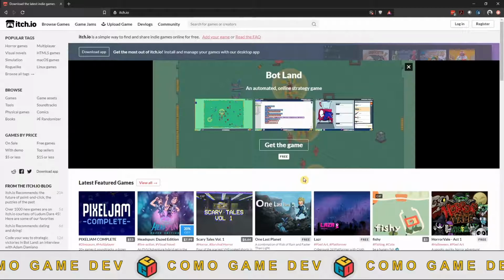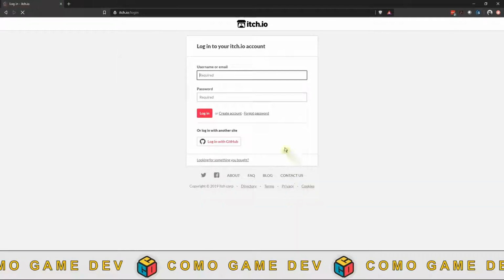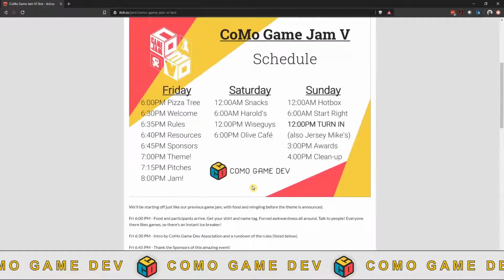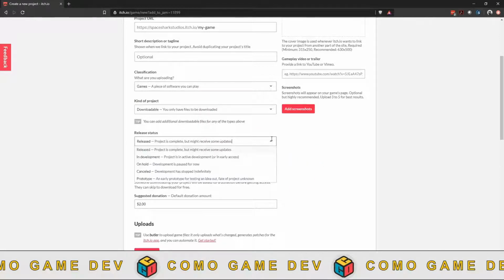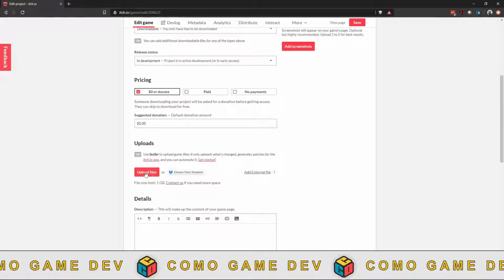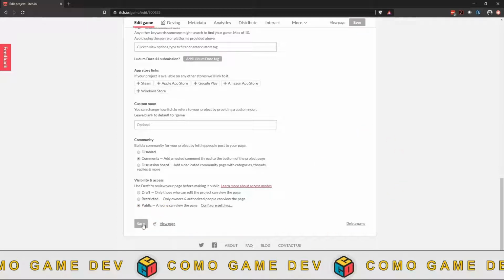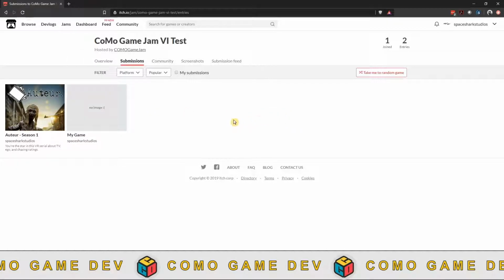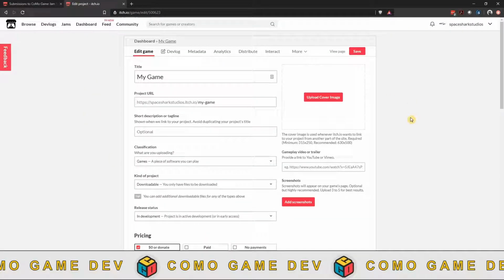Guide to itch io game jam submissions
Welcome game jammers! We have created a short video guide on how to submit a game to itch.io!

* Fill in the blanks
* That's it!

* Go to your game jam using a provided link OR find it on the game jams list
* Click on the Join Jam button

* After joining the jam, click on Submit Your Project button
* In the popup, click Upload Game
* Fill out the required text fields and dropdowns
* Click Save at the bottom
* It's not yet public, but you can now edit it at any time

* Upload your game to your game's page
* For a Downloadable game, zip your project and include the exe and any required files or folders
* For a Web game, zip the project and make sure it has an index.html in the zip
* For a Tabletop game, upload a print-and-playable PDF, including all rules, tiles, cards, etc. that will need to be printed in order to play
* Change the project to Public and save
* If it doesn't automatically submit, return to the Game Jam's page and Submit Project again
* Use the dropdown to find your public published game and click submit

Congratulations! You've submitted your game to a game jam! Check out the other games, and enjoy the company of your fellow jammers. You've earned it!